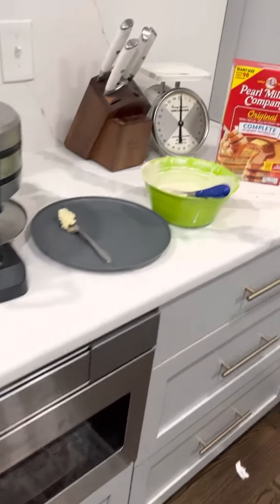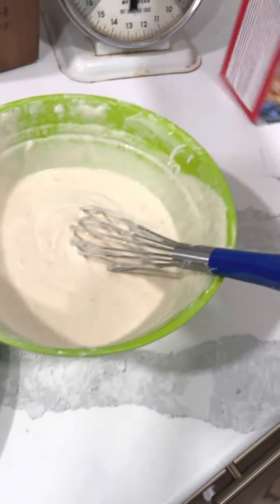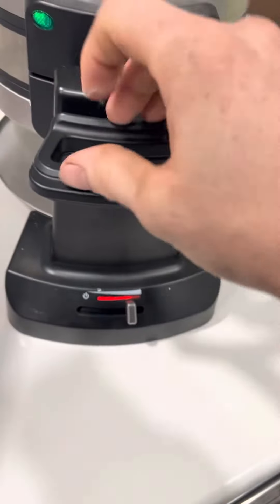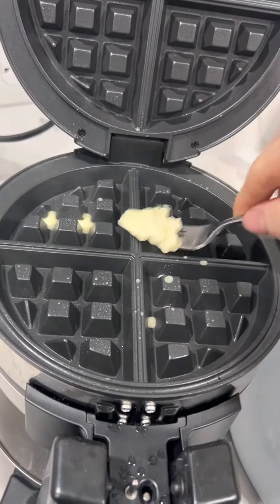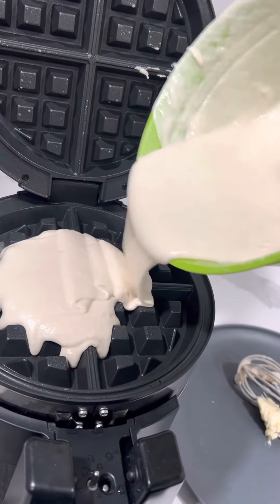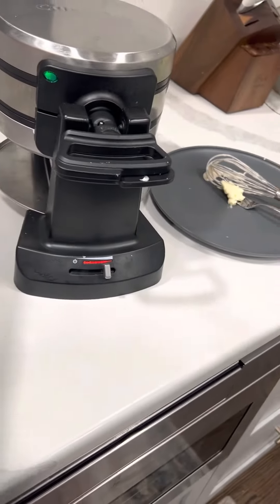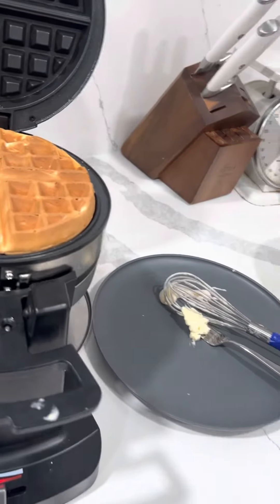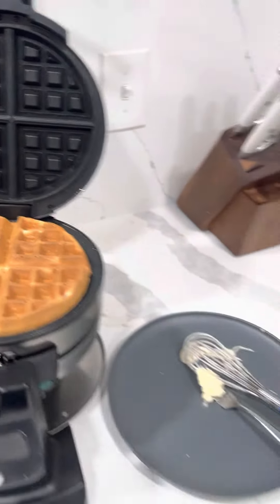How to make a waffle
After you make the waffle you can customize it any way you like either with syrup, butter, chocolate or one of my favorite is the strawberry and cool whip topping.

Have fun with it and don’t be scared to be creative!

“Dear brothers and sisters, when troubles of any kind come your way, consider it an opportunity for great joy.”
‭‭James‬ ‭1‬:‭2‬ ‭NLT‬‬